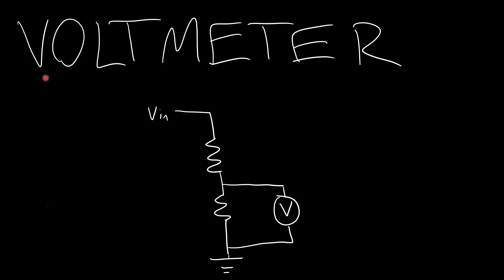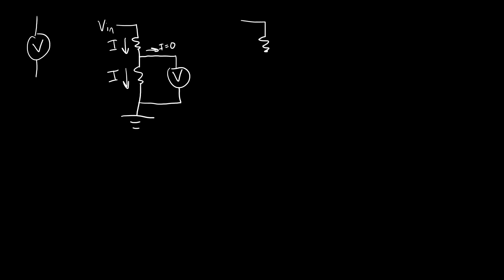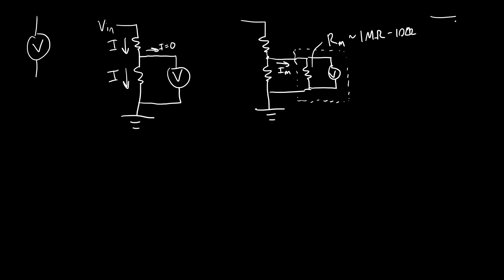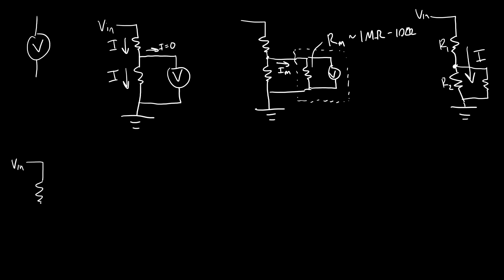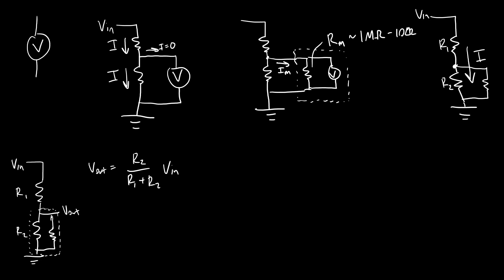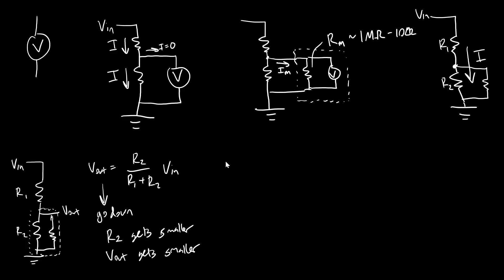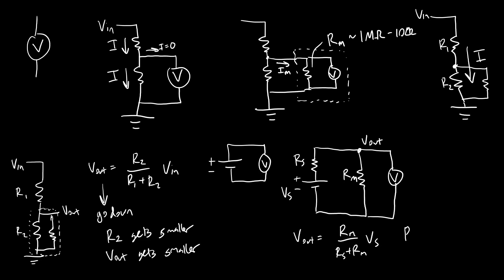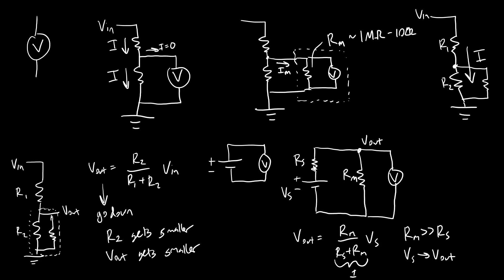Intro to Circuits 25: Voltmeter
This video is an overview of ideal and practical voltmeters, including internal resistance of a real meter.